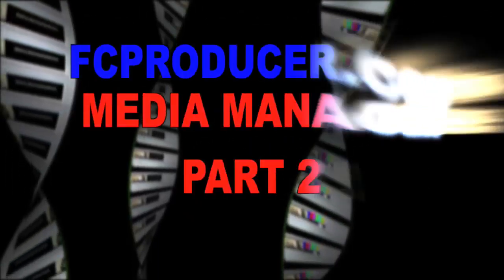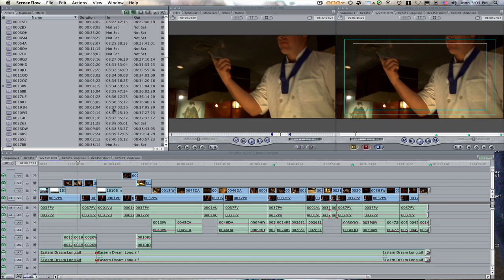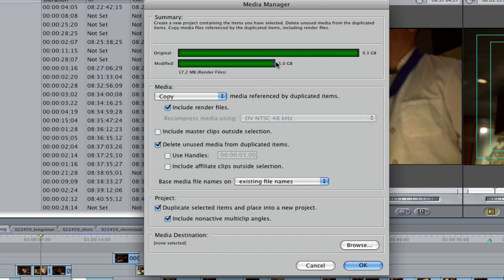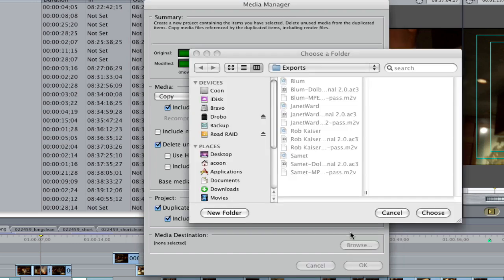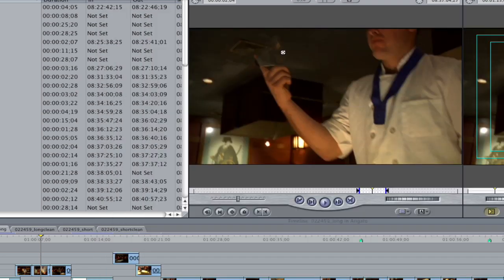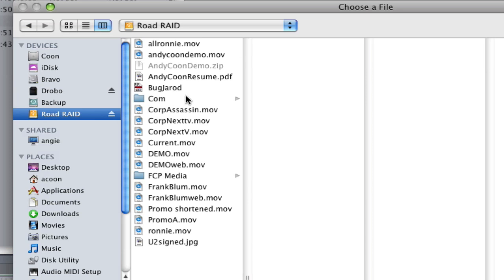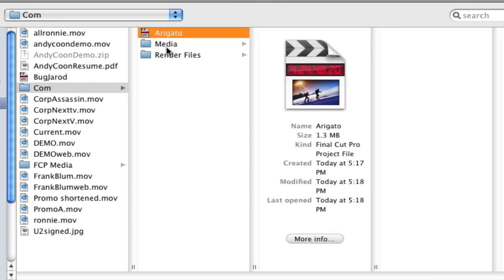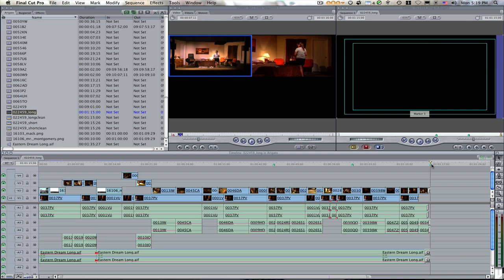Final Cut Pro Tutorial: Media Manager Part 2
Part 2 I show you how to delete footage that you did not use in your edit and to move the project to another hard drive to save space.